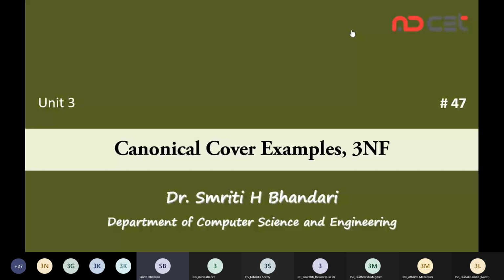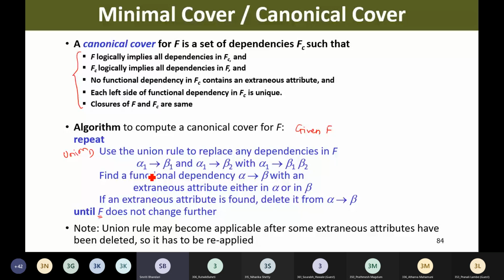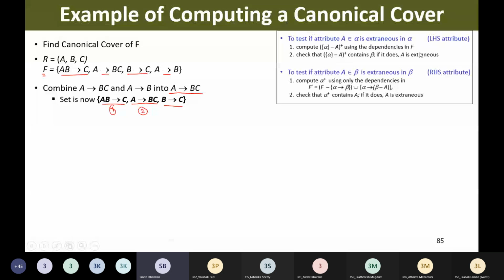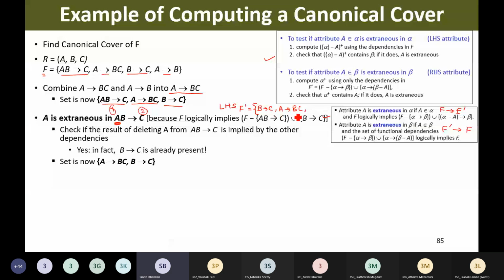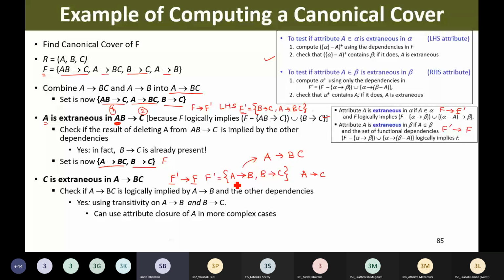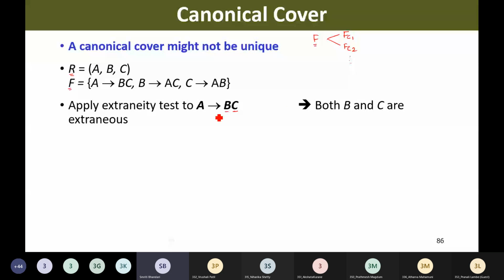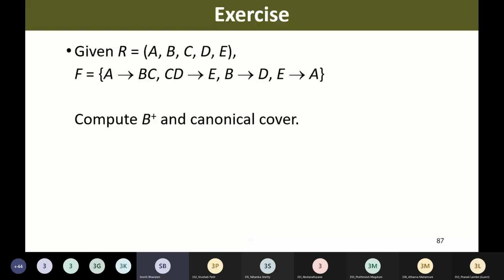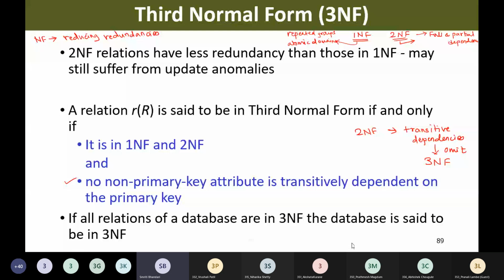# 47 - Canonical Cover - Example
This video explains canonical cover with examples.